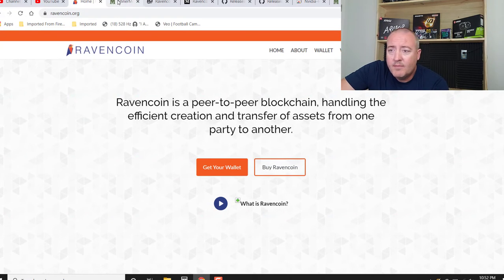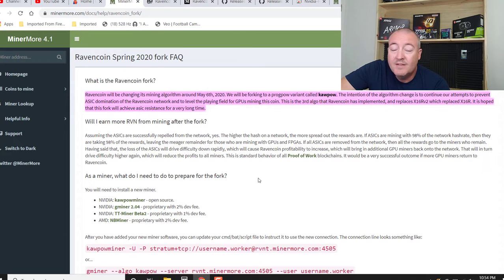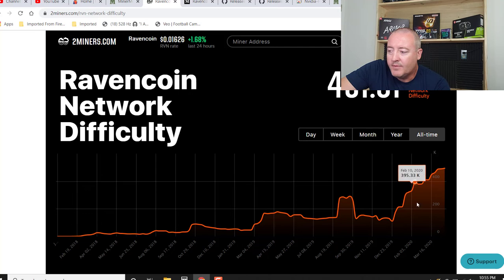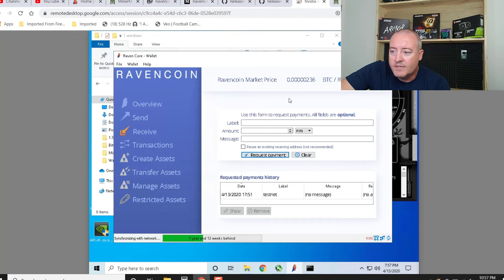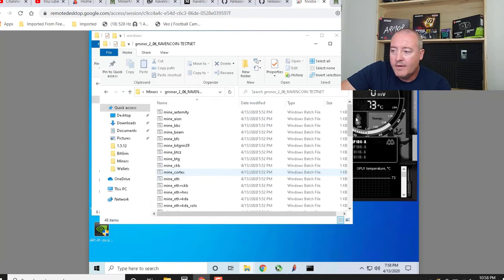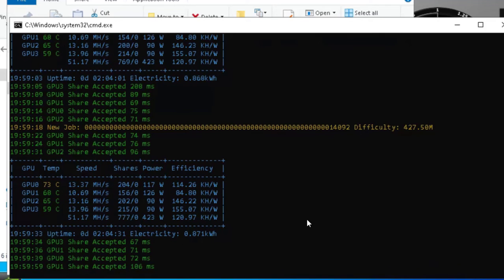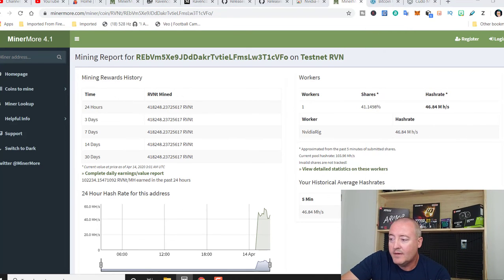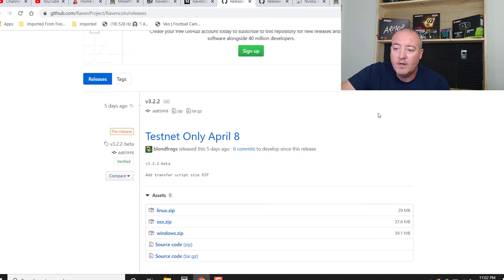Ravencoin KAWPOW Hard Fork - YOU READY?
The latest Ravencoin RVN hard fork KAWPOW is coming up quick, are YOU PREPARED?  Get that way now.

Yep, you guessed it, Ravencoin RVN is going to hard fork yet again.  I'm glad they are too.  It's nice to see a project committed to ASIC and FPGA resistance, not many of them out there.  In this vid I go over the latest RVN kawpow hard fork info, show you how to be ready when that day arrives and of course, show you how to mine it.

Also, this is the enter to win video for my now famous bitcoin fridays.

Below is the Ravencoin RUN.bat file(s) you'll need to save in your Ravencoin miner folder you downloaded and unzipped on your computer/rig.  Just change the pool(optional) and your wallet address to your own.  You can change the rig identifier to your own or just take it off completely, your choice.

Nvidia GPU .bat file G Miner

miner.exe --algo kawpow --server rvnt.minermore.com:4505 --user REbVm5Xe9JDdDakrTvtieLFmsLw3T1cVFo.NvidiaRig

My Rigs:
Nvidia Rig Parts List:

6GPU Mining rig Aluminum Stackable Mining RIG Case